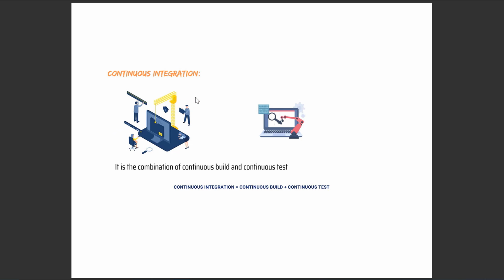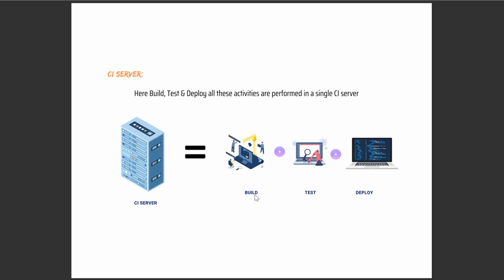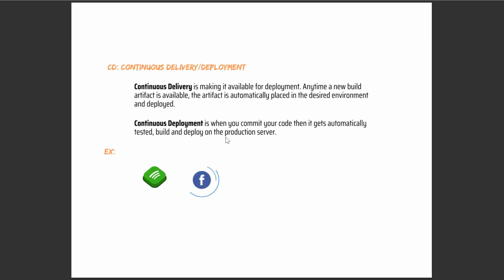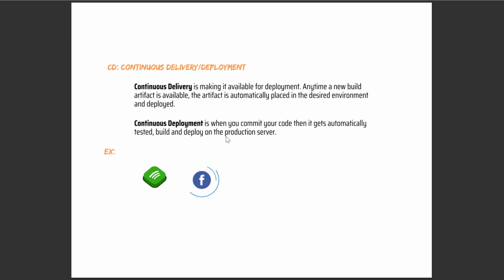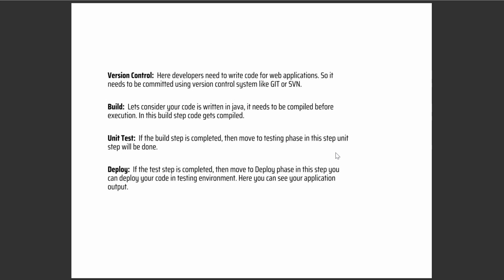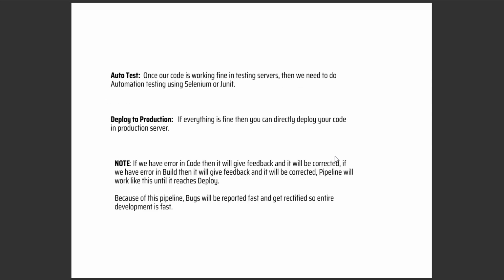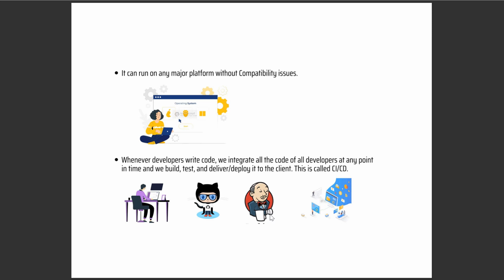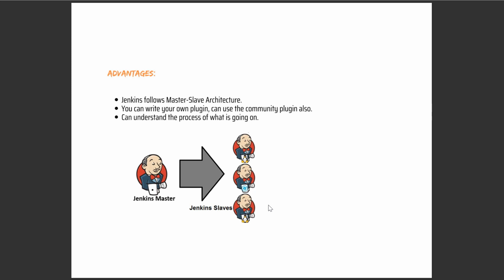AWS Devops | Introduction to Jenkins | Session 11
In this video, we introduce Jenkins, one of the most popular tools for Continuous Integration (CI) and Continuous Delivery (CD), and explore how it fits into the AWS DevOps ecosystem. Jenkins is an open-source automation server that helps teams automate the process of building, testing, and deploying applications, making it a crucial component of modern DevOps pipelines.

Understand the core concept of Jenkins and its role in the CI/CD pipeline.
Learn about the features and capabilities of Jenkins, such as automation, integration, and scalability.
Why Jenkins in AWS DevOps?

Discover how Jenkins integrates with AWS services for cloud-based automation, scalability, and flexible resource management.
Explore how Jenkins can enhance your DevOps workflows by automating builds and deployments on AWS infrastructure.
Jenkins Key Concepts:

Introduction to Jenkins jobs, build pipelines, and freestyle projects.
Overview of Jenkins plugins, including essential ones for integration with AWS, GitHub, Docker, and more.
Setting Up Jenkins:

Brief guide to installing and setting up Jenkins on AWS EC2 or other cloud platforms.
Learn how Jenkins can be scaled to meet your CI/CD needs within the AWS ecosystem.
By the end of this video, you'll have a strong understanding of Jenkins and its importance in automating DevOps processes, particularly in AWS DevOps environments. You’ll also see how Jenkins can streamline your software development lifecycle by automating key stages of your build, test, and deployment workflows.